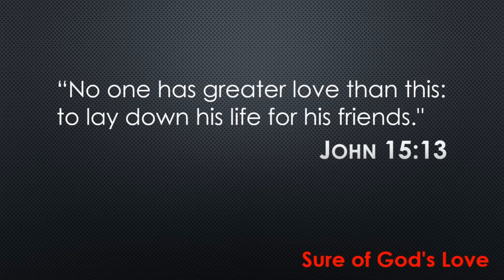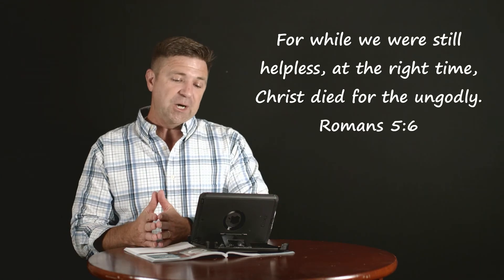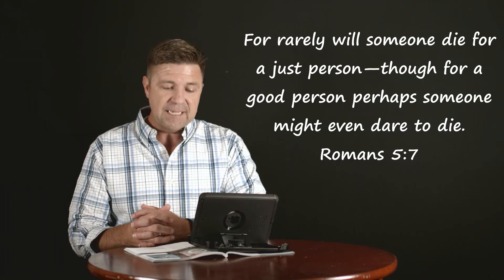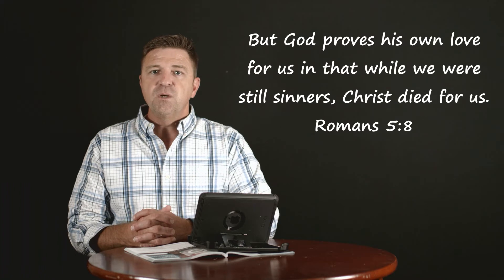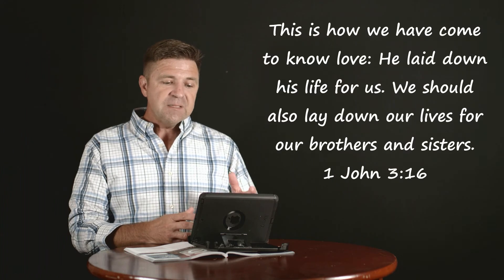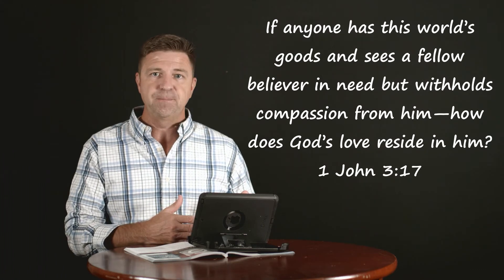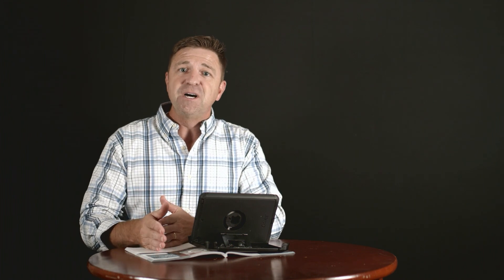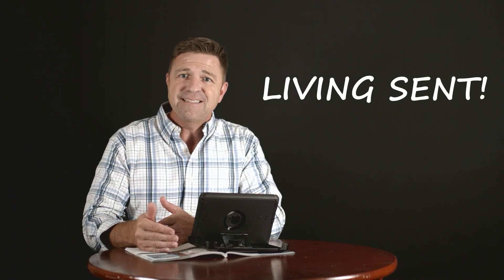Daily Connection with Pastor Brent for 10/08/21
Welcome to the Daily Connection! Pastor Brent ends our week, continuing our series "No Doubt". Today, he finishes our topic of "Sure of God's", focusing on John 15:13.